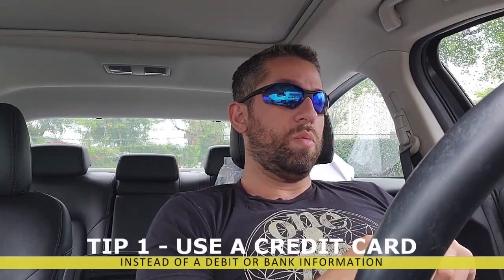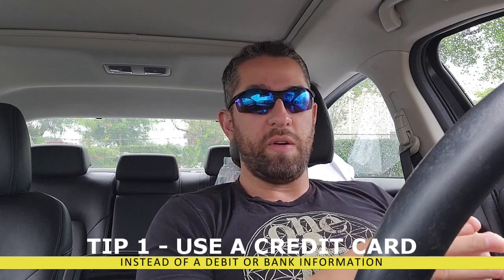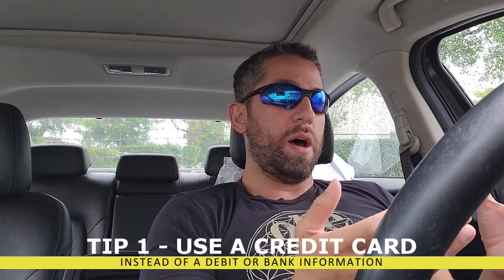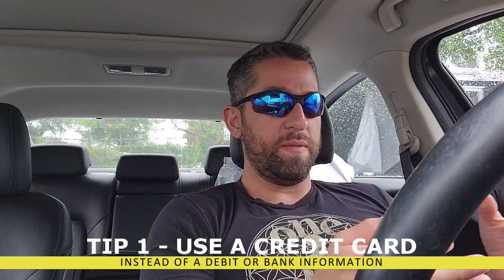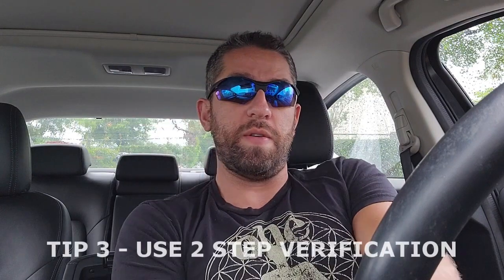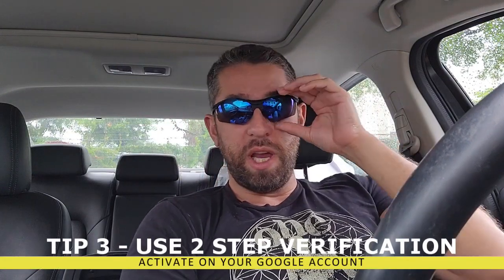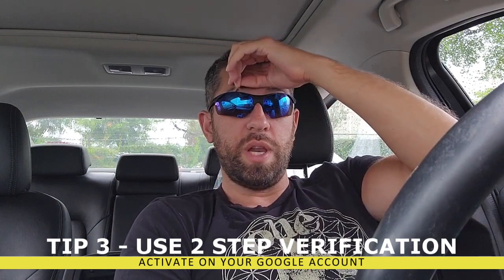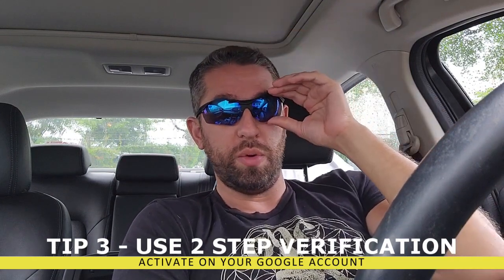Are Pay Per Click Ads Safe?